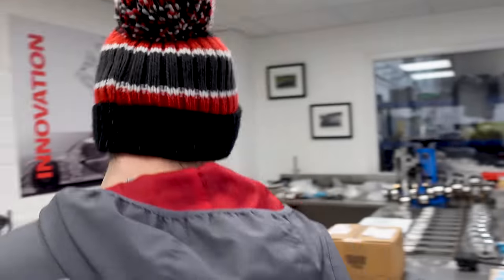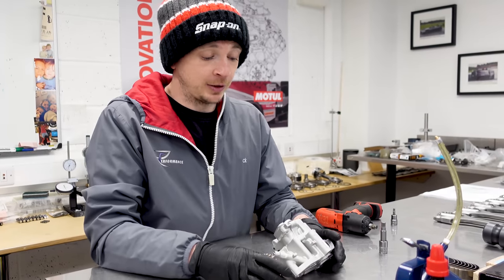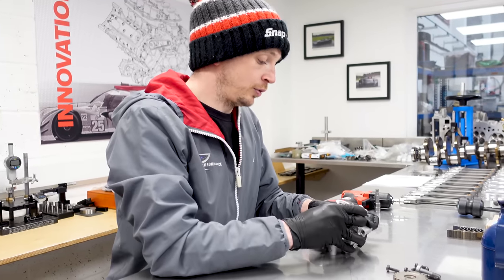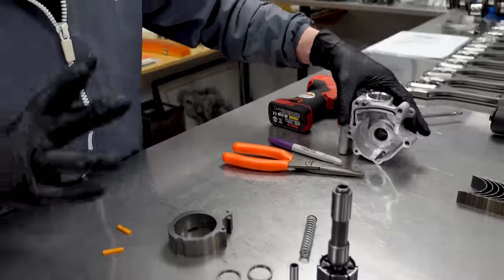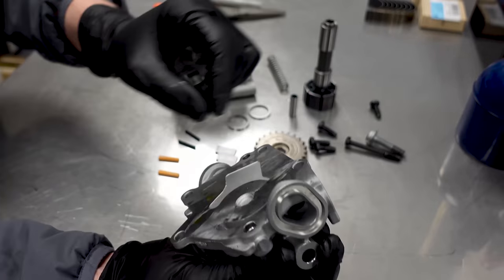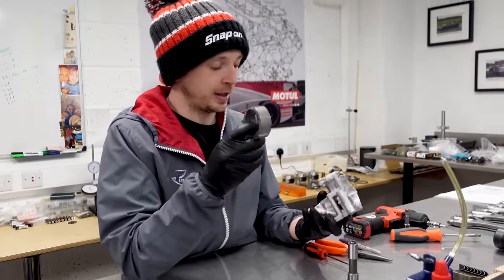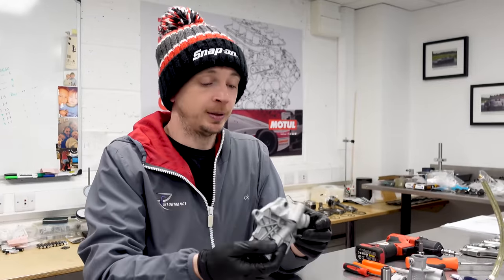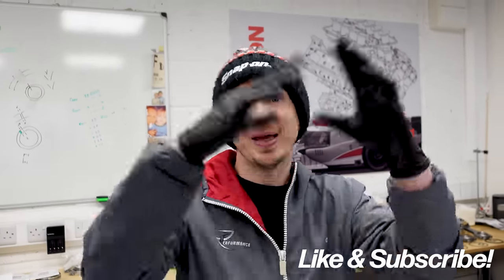RS3 Engine Rebuild – Critical Part! Part 5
The RS3 2.5 5-cylinder Daza engine build continues! This week we explain how one of the most important parts works – plus how we can improve upon it.

Huge thanks to everyone for the continued support and for helping us to smash past 20,000 subs!